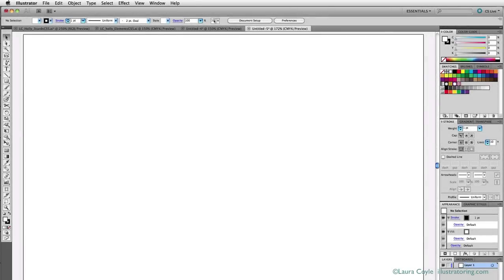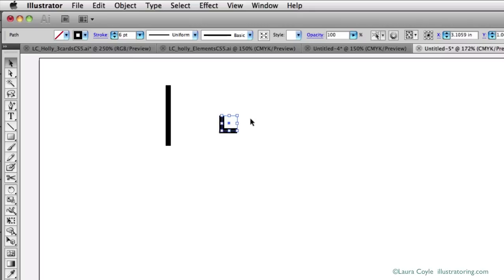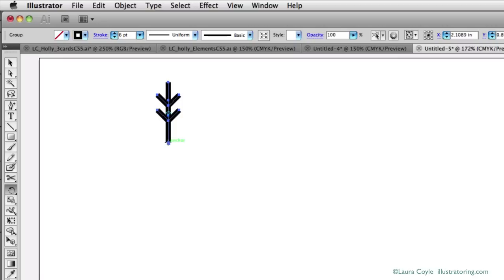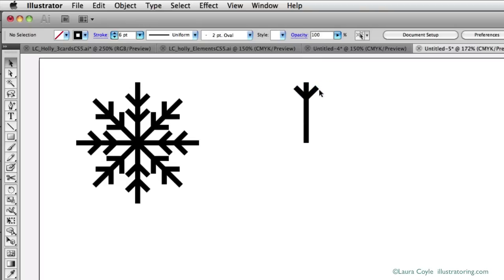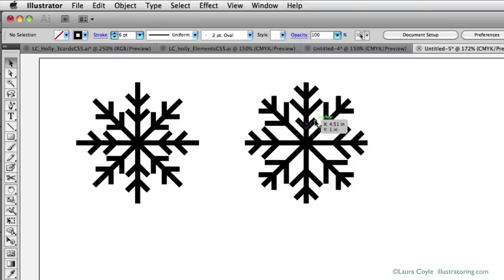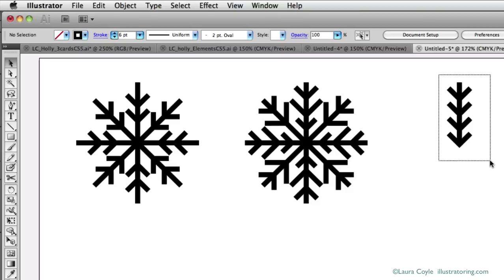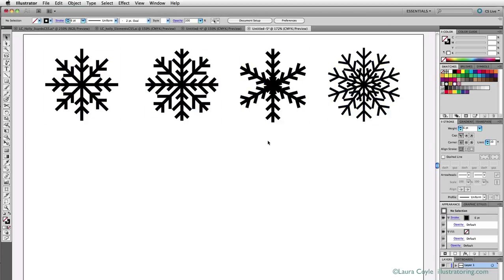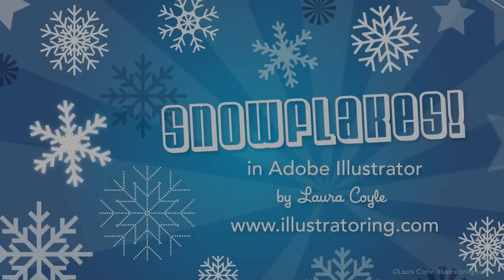Illustrator Tutorial: Snowflakes with the Rotate Tool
In this tutorial, I show you how to draw snowflakes in Adobe Illustrator using Strokes and the Rotate Tool.